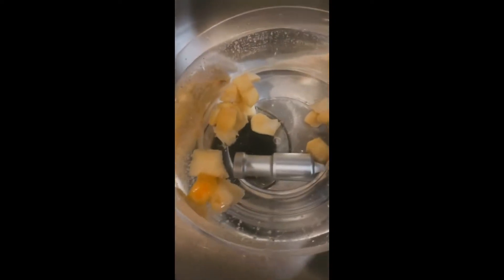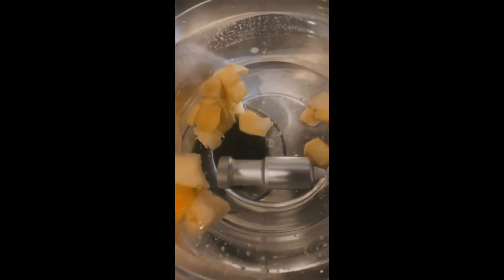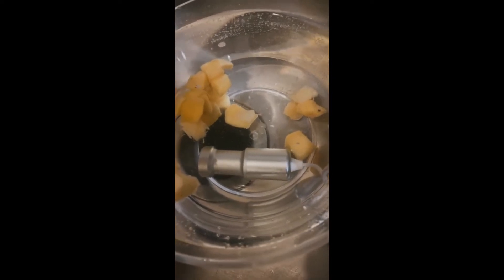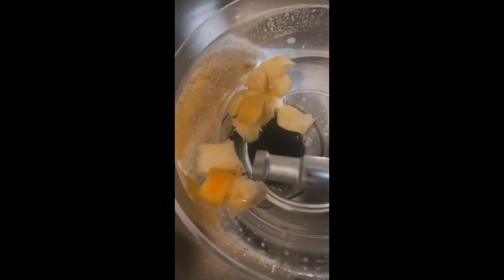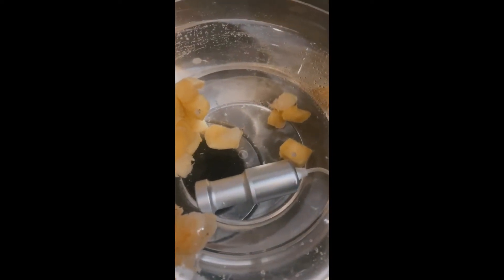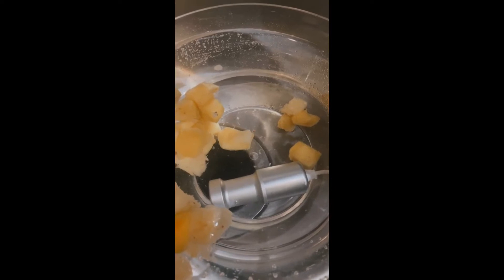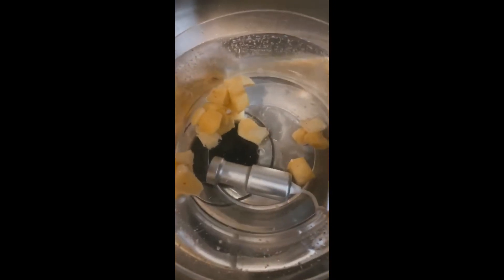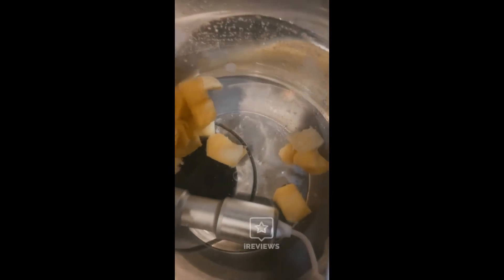Sonic Soak Trial